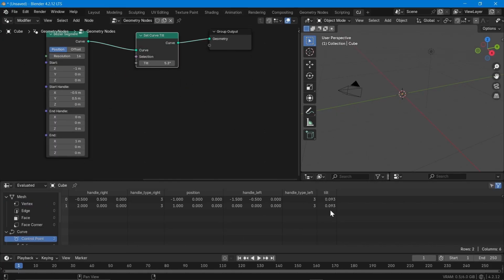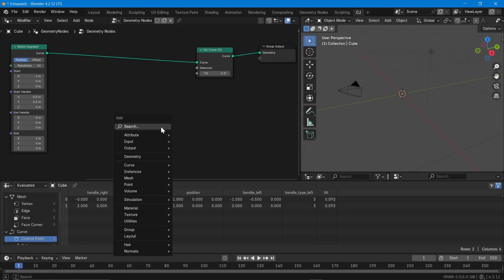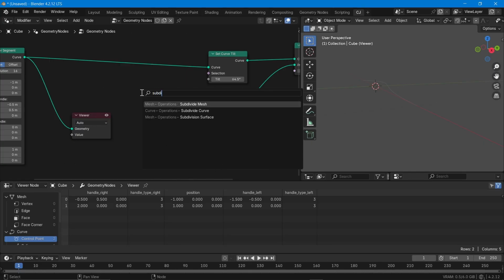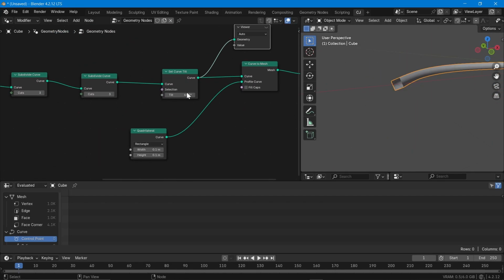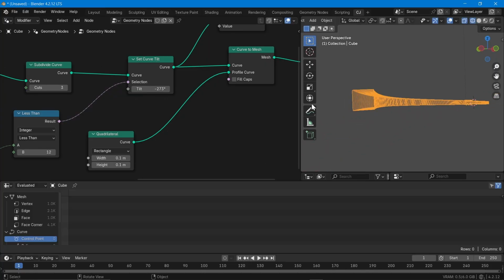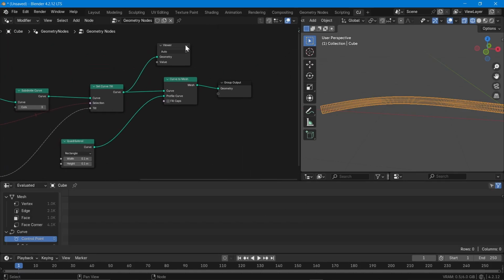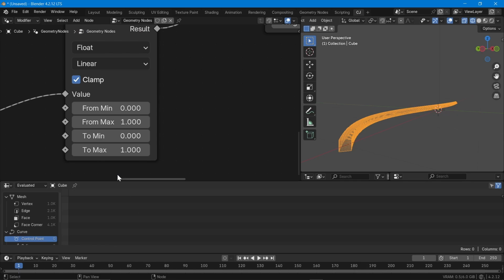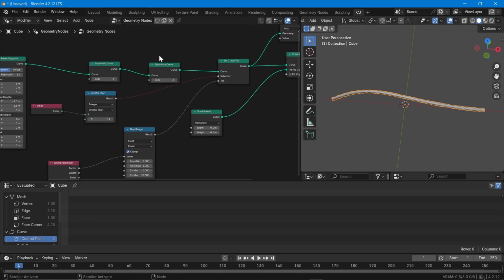Set Curve Tilt node can twist any curve - Blender 4.2 Geometry node Tutorial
Set Curve Tilt node is part of the curve write nodes section. So, in principle, the node takes a curve input does some operation and provides the curve output. This node sets the 'Tilt' property of the curve.

As soon as you connect the curve geometry to output with the set curve tilt node in the connection, the 'tilt' atribute shows up in the spreadsheet editor. This attribute value can be changed by modifying the Tilt property shown in the node. This will change the value for all points.

We can control which points can be selected using the 'Selection' option. Connect it with Compare node and index node to decide which one to choose. We see one example of twisted curve object where the tilt happens at all points gradually.

We introduce the Spline parameter and Map range node to achieve this effect. I have explained further on how to create a curved object twisted on all points.

0:30  Set Curve Tilt node (Theory)

4:35  Create a twisted curve geometry (Example)